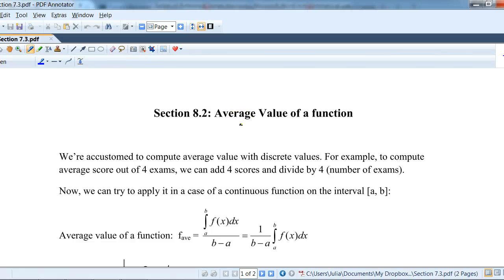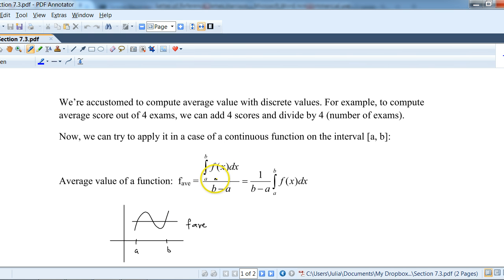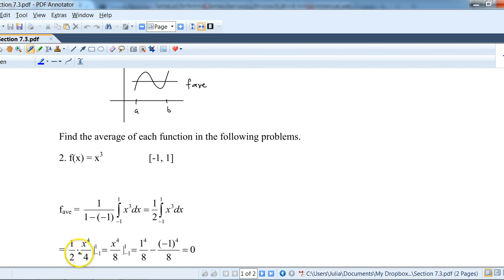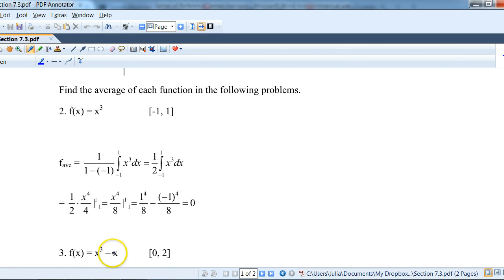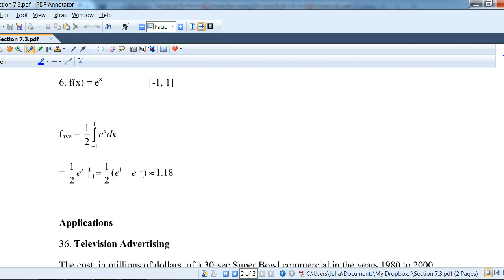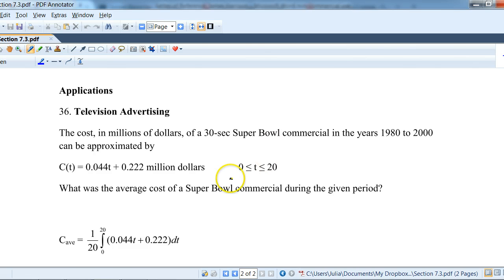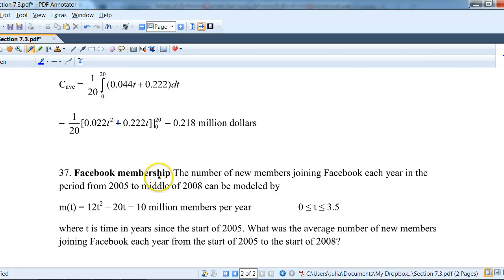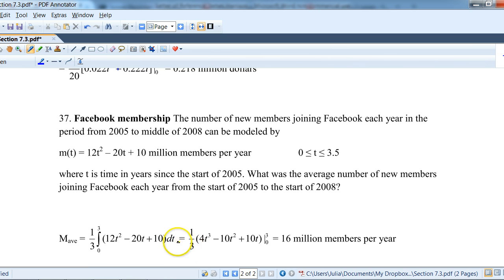Average Value of a function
How to find average value of a function over the interval via integration.